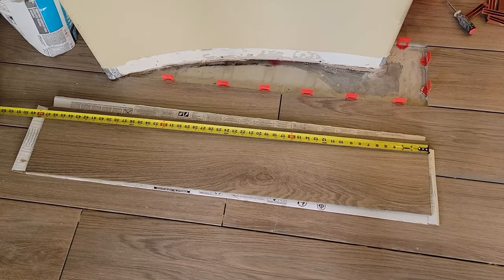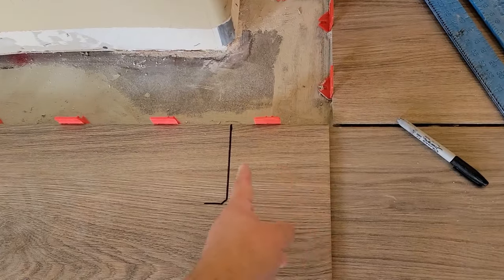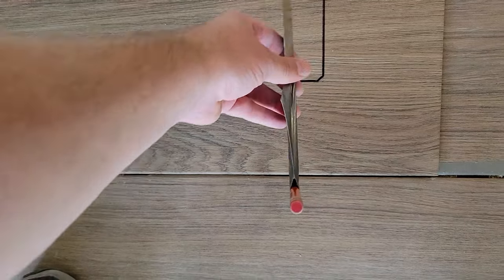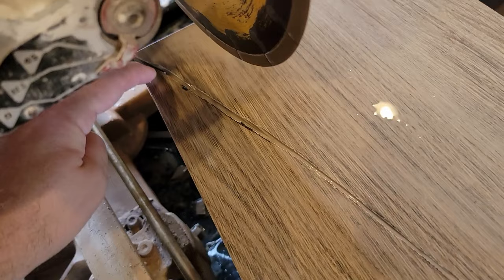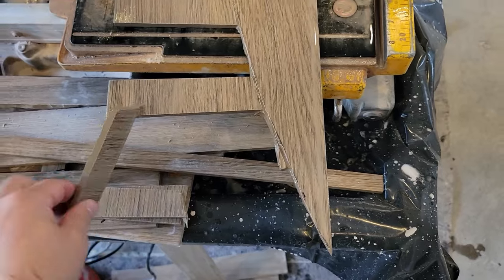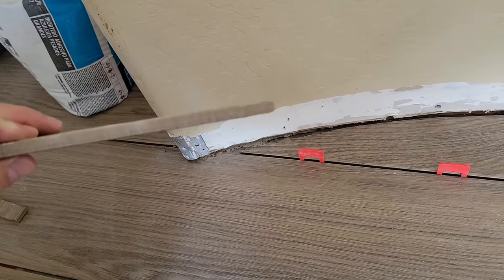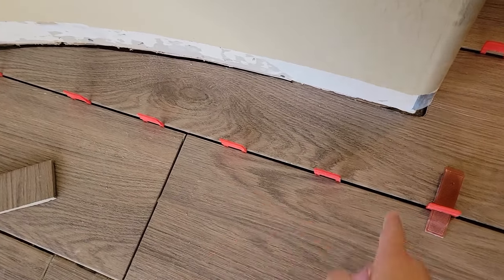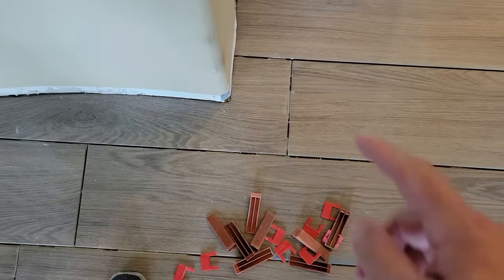Genius Hack To Cut Curves In Tile By Rounded Walls | Smart Tips & Tricks To Make Curved Tile Cuts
This is how to cut floor tile around a curved/rounded wall.
Amazon GIFT FINDER